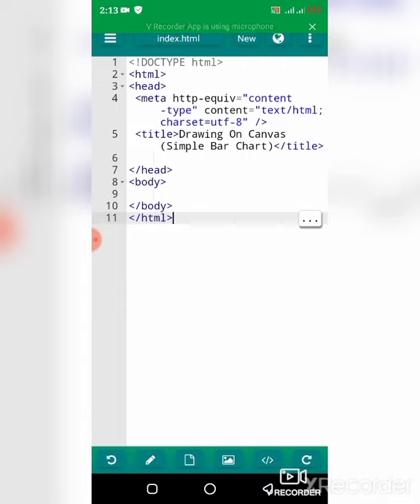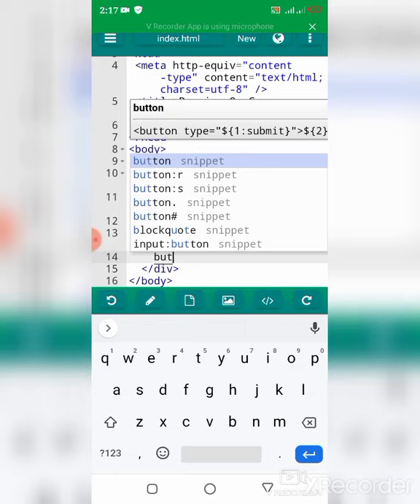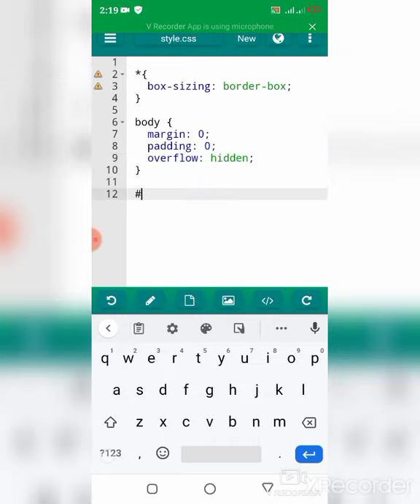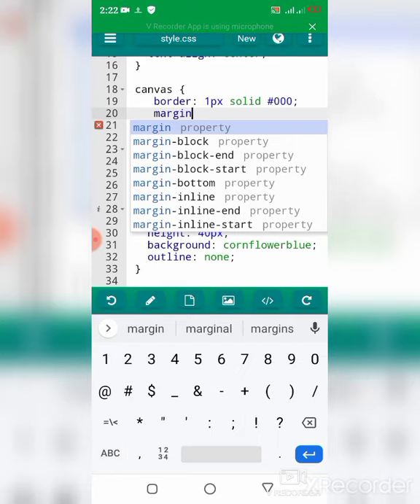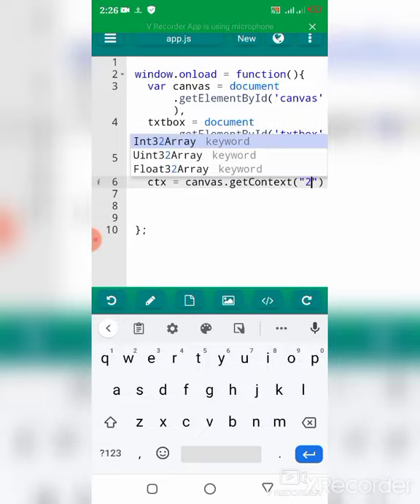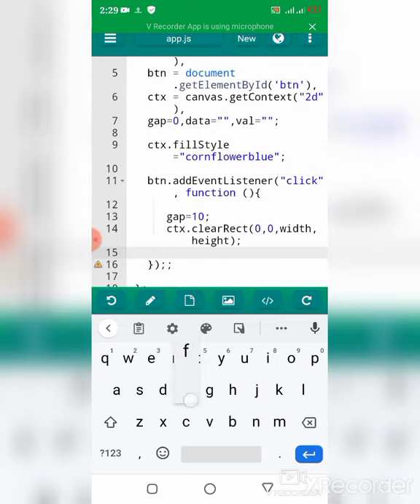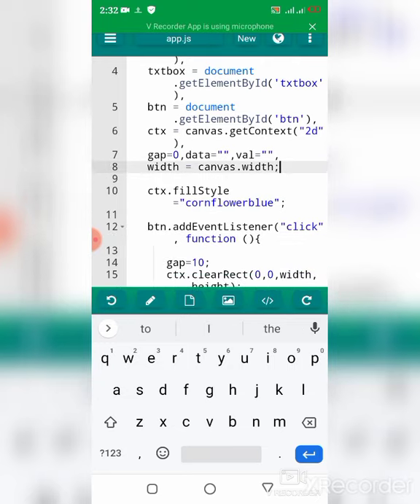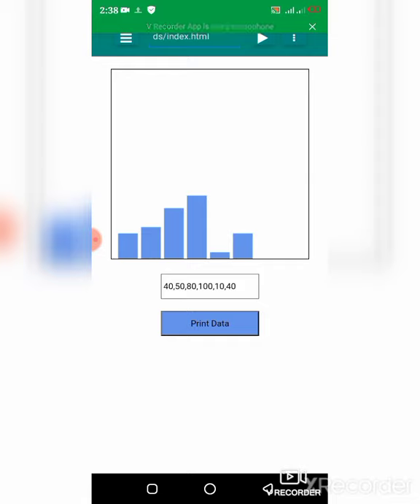How to draw a simple bar chart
Welcome 🤗 to another tutorial of drawing on canvas in this video I am going teach you how to create a simple Bar Chart on html canvas using javascript.

Bar Chart is commonly known to be use for data analysis.

This video has a link to source code include d.

This video demonstrate how to install and run visual studio code on android phone with the same features of that of computer version.

drawing on canvas
coding with smartphone
bar chart